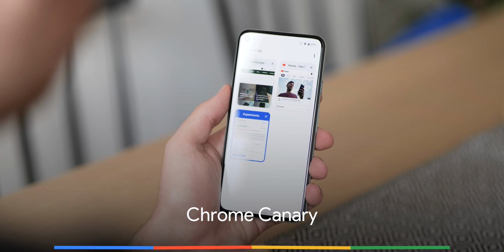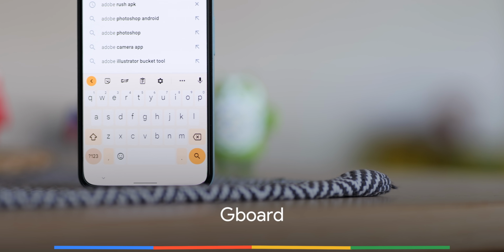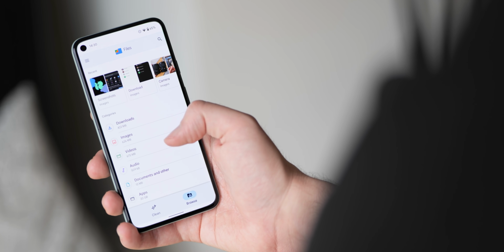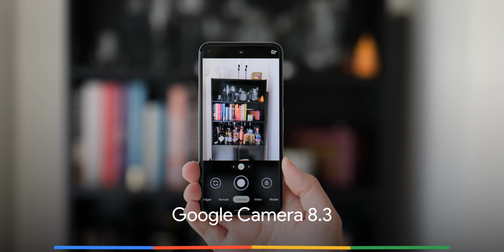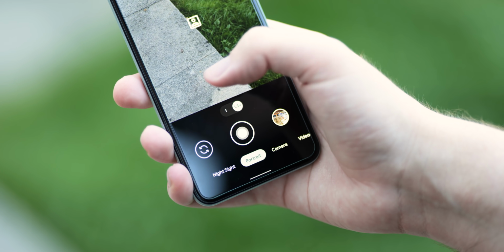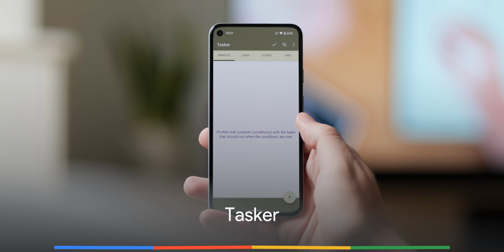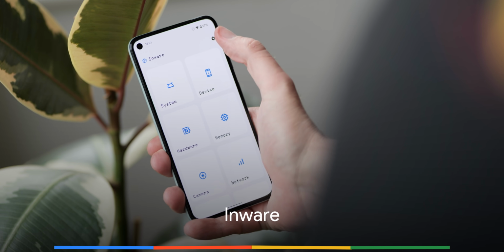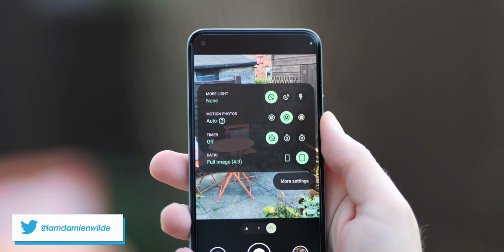MY Apps #1: The first Material You themed Android apps!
A small selection of the best Material You themed or Material You supported Android apps!

Timestamps
00:00 - Intro
00:28 - How Material You theming works
1:30 - Chrome Canary
2:24 - Gboard
3:15 - Files by Google
4:09 - Google Camera 8.3
4:46 - Google Contacts
5:55 - Tasker
6:24 - Sleep as Android
7:06 - Inware
7:33 - Outro